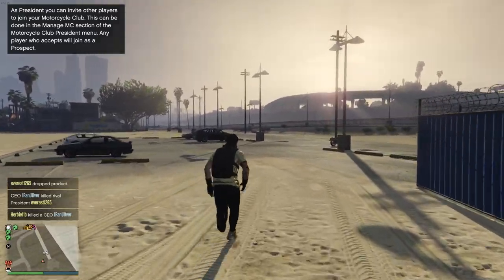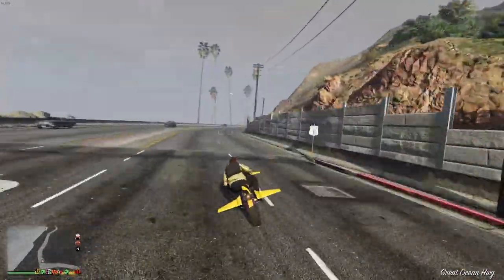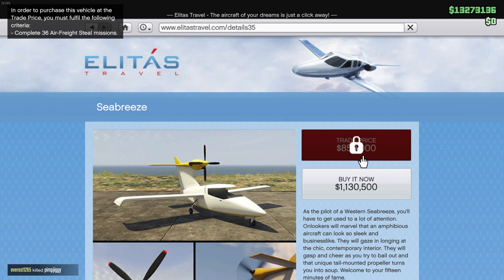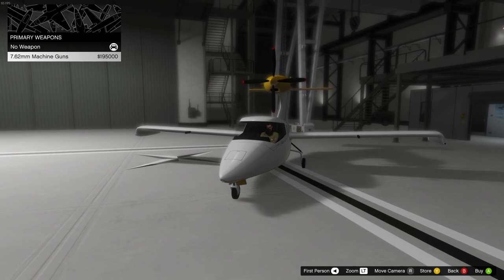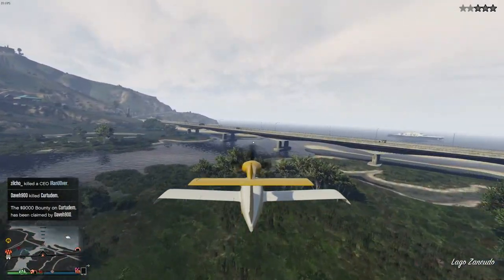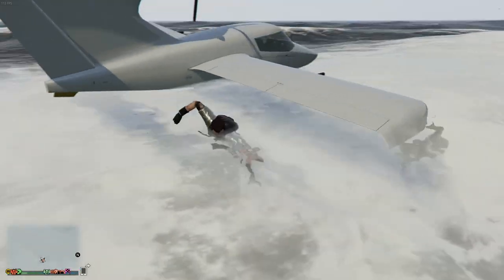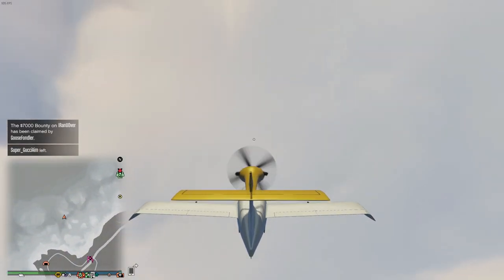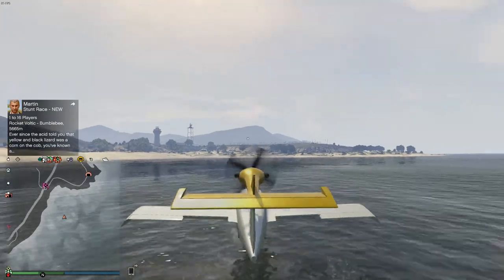GTA Online SEABREEZE REVIEW! - Should You Spend $1,000,000 on It?